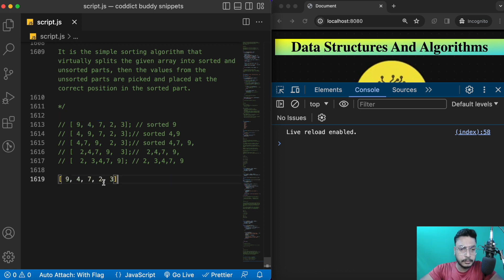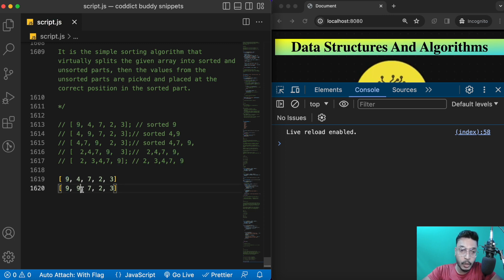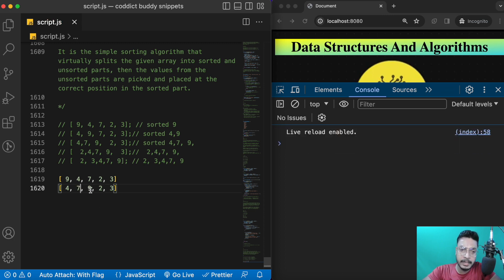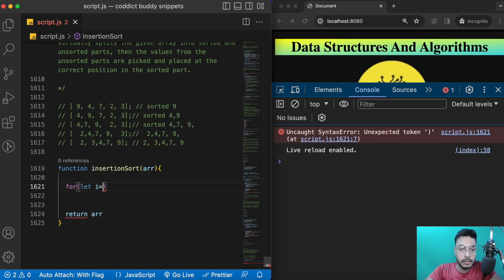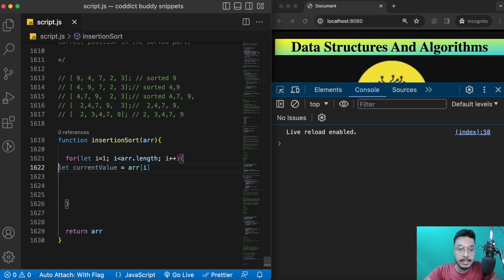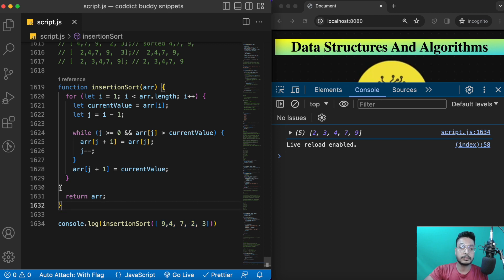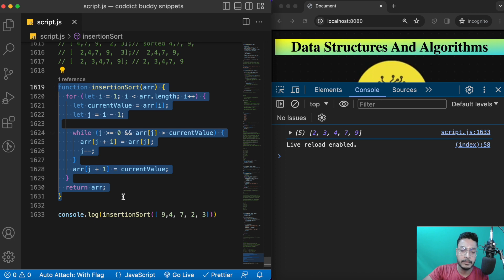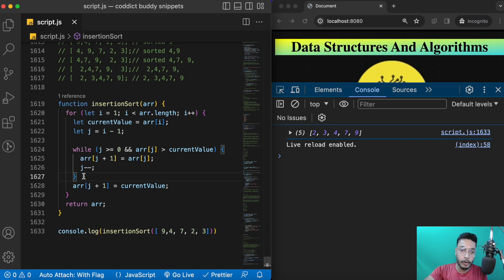Insertion sort implementation in data structures and algorithms in javascript video #43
🚀 Welcome to Raunak's Coddict Buddies Haven! 🌐💻

Hey fellow coding enthusiasts! 👋✨ Get ready to embark on an exciting journey through the realms of programming, web development, and all things code-related! 🚀🔍

👨‍💻 I'm Raunak Srivastava, your guide in this coding adventure. Whether you're a seasoned developer, a coding newbie, or someone curious about the world of technology, you've landed in the right place.

🌈 What to Expect:
Join me as we unravel the mysteries of JavaScript, explore the intricacies of various programming languages, and build awe-inspiring projects together. From coding challenges to in-depth tutorials, we're diving into the heart of the code, one line at a time.

🛠️ Why Coddict Buddies?
Coddict Buddies is not just about writing lines of code; it's about crafting solutions, building experiences, and embracing the creative side of programming. Let's transform challenges into opportunities and turn ideas into reality.

Let's make this journey even more amazing by connecting beyond YouTube! For a sneak peek into my coding world and some behind-the-scenes action, join me on Instagram. Your support means the world to me!

🚨 Don't Miss Out:
Together, we'll celebrate victories, tackle coding hurdles, and make the world of programming a bit more exciting!

Get ready for a coding extravaganza! 🎉✨ Thanks for joining Coddict Buddies – where every line of code tells a story.